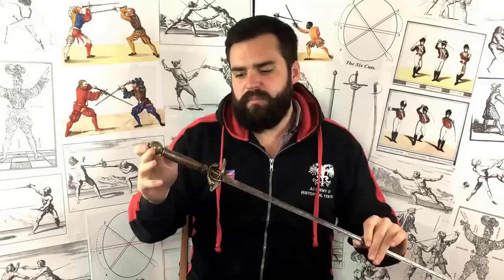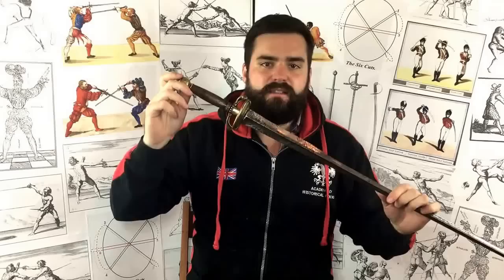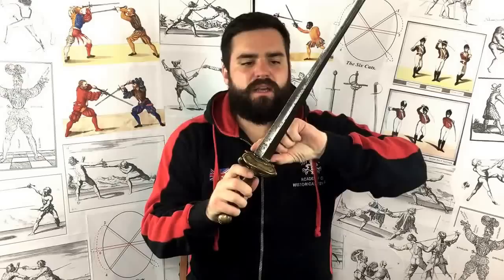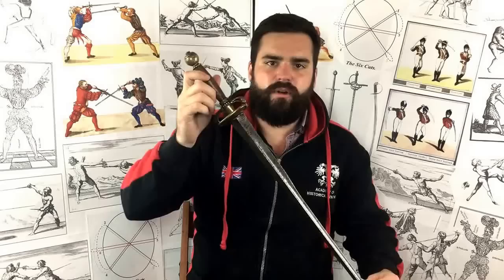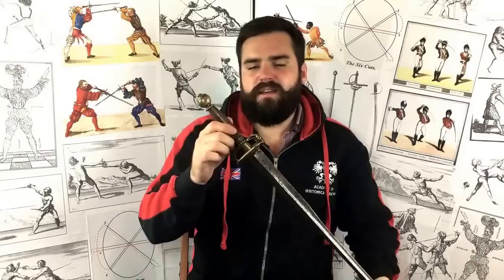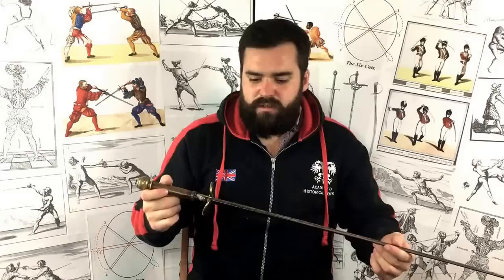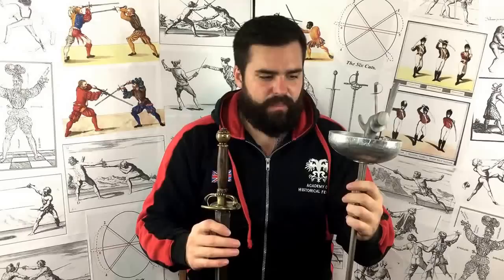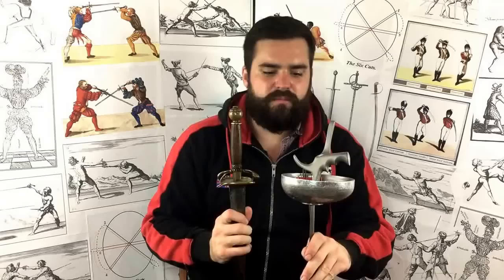Smallsword - What are they and a general overview.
The smallsword was a weapon that followed and replaced the rapier. This article looks at the characteristics of the weapon, the context of their use. How they relate to the other weapons of their time, and what I personally think of them.